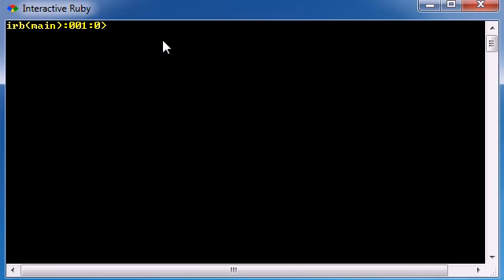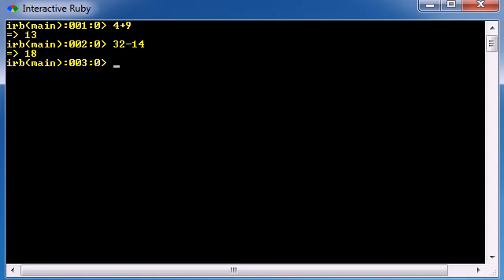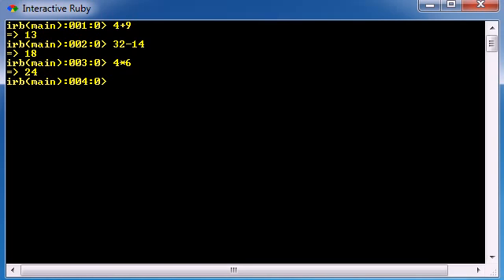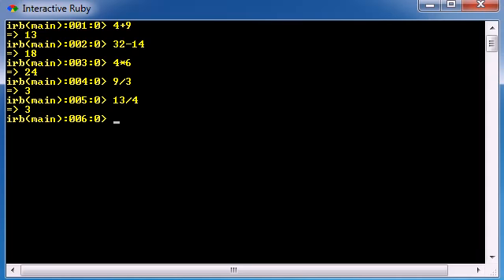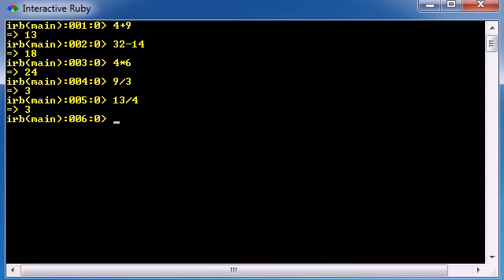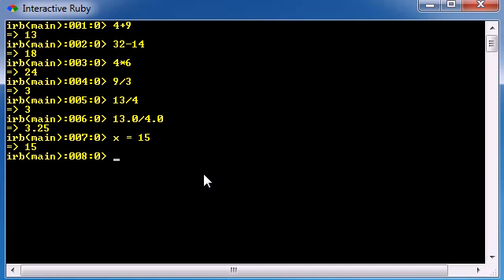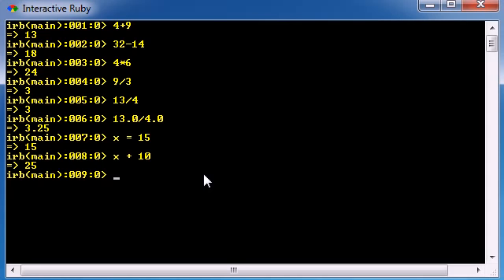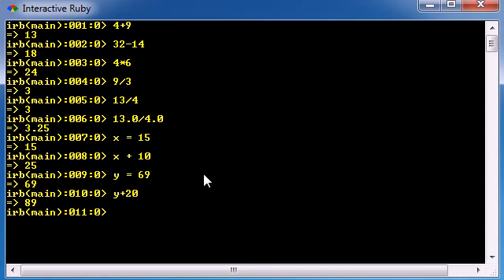Learn Ruby Programming Lesson 3 - Operators and Variables